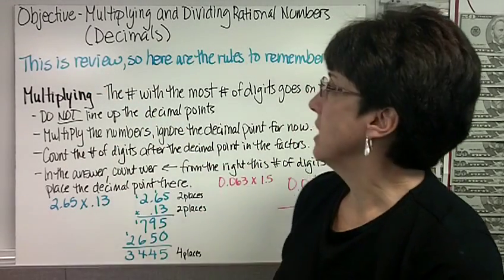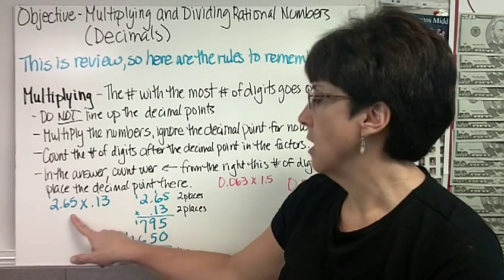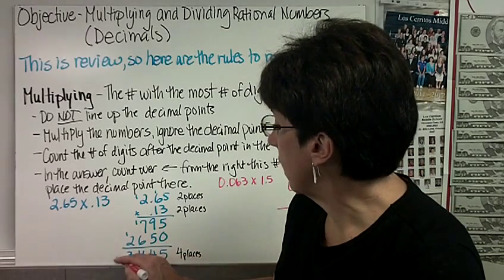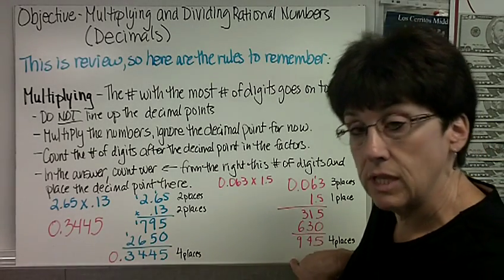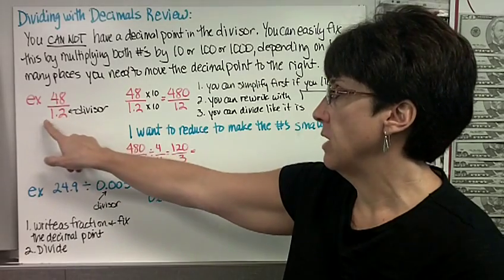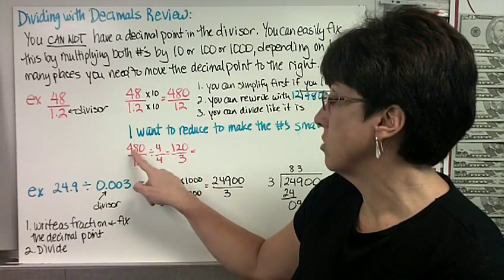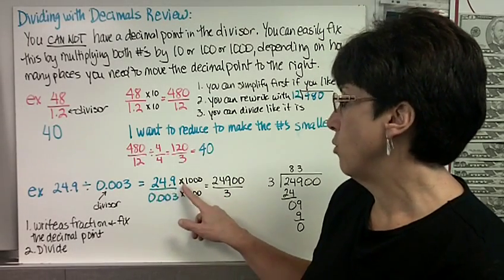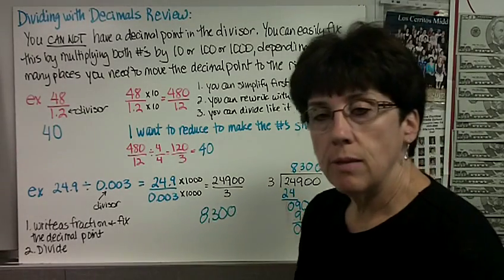Multiplying & Dividing Rational Numbers (Decimals)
A review of Multiplying and Dividing Decimals.